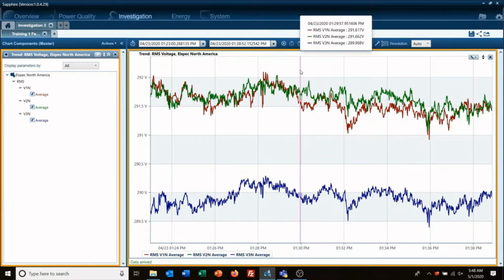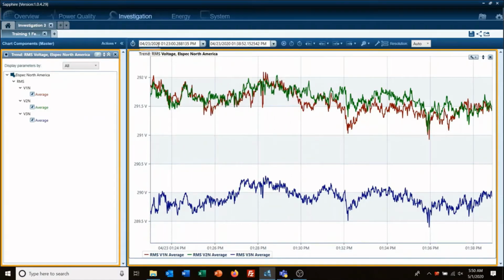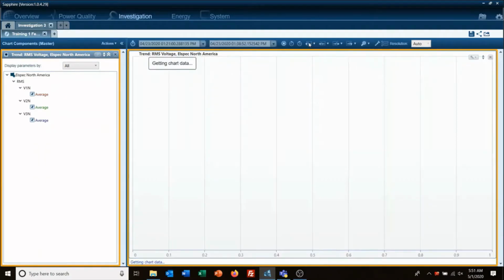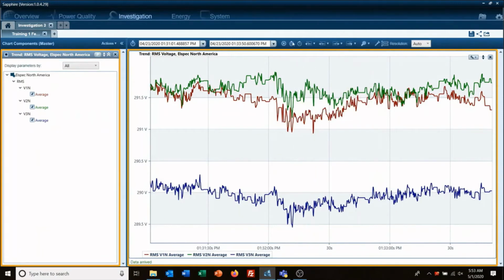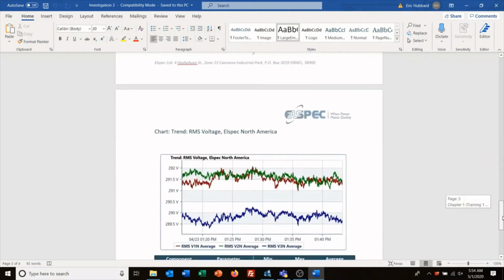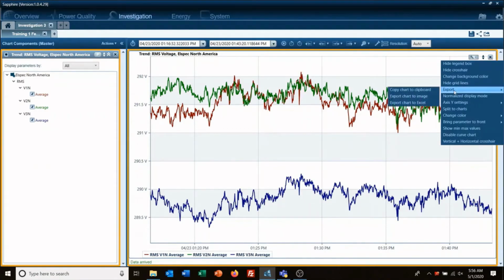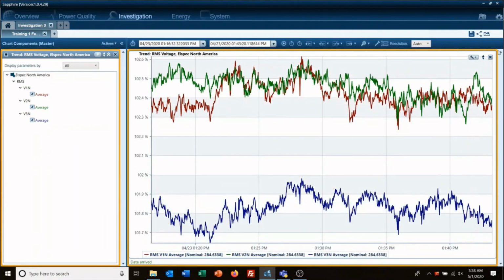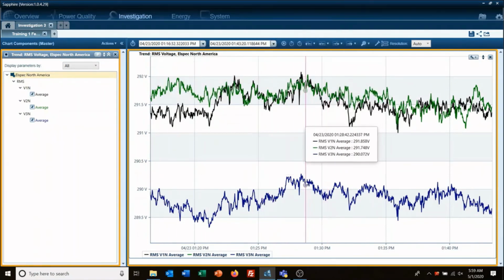[Module 4] PQScada Sapphire Power Quality Investigation Features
This video will give the explaination of the features in Investigation tab